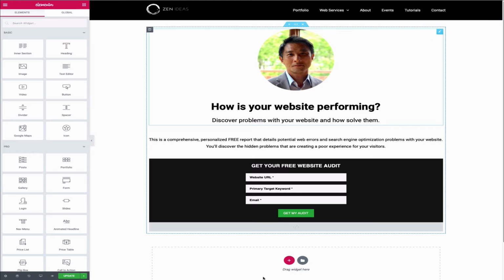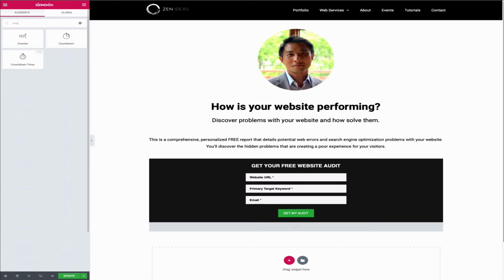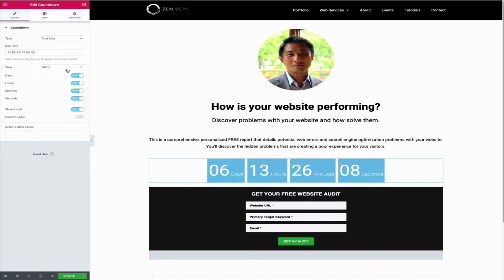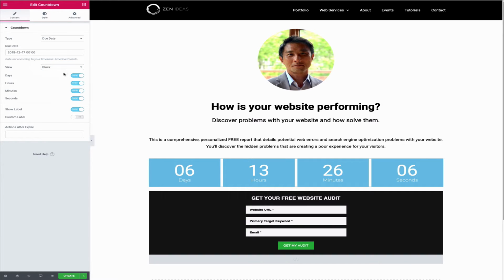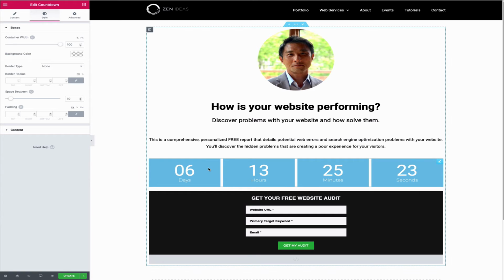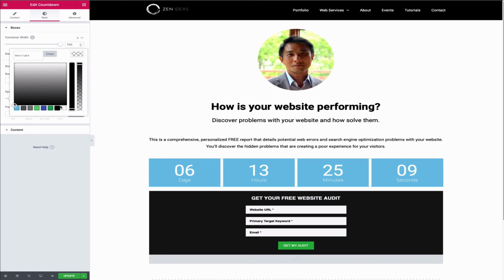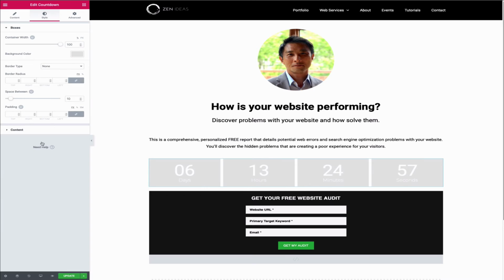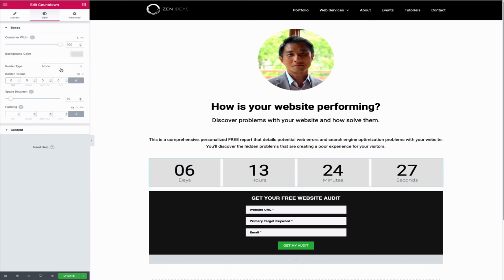Get more conversions with a countdown timer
You probably have landing pages to get your visitor to sign up, join, purchase, and so forth. How is that working for you? Are you interested in getting a higher conversion rate?

I want to help you get more conversions by adding a countdown timer and creating a sense of urgency.

If you have Elementor Pro, you can add countdowns quite easily without installing a third-party plugin.  Please watch the video.